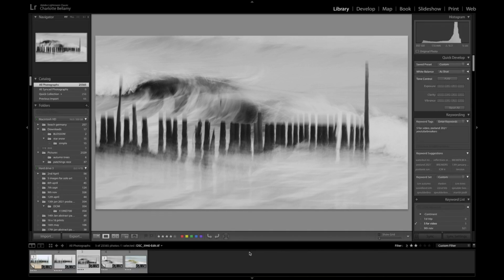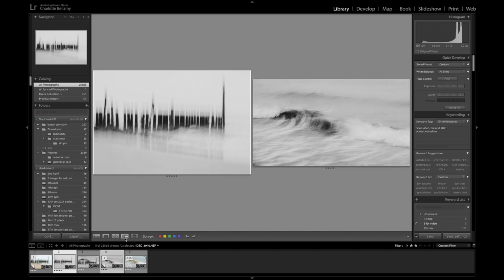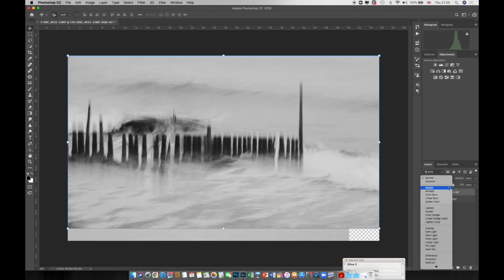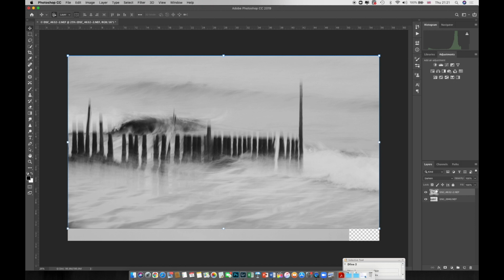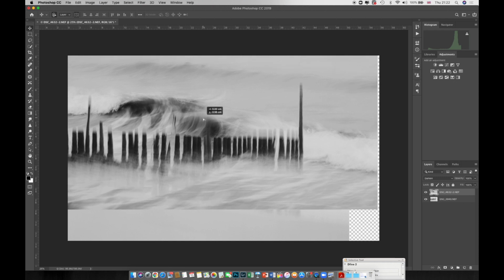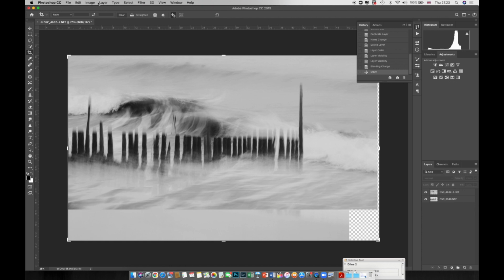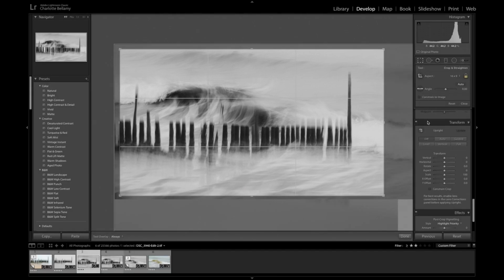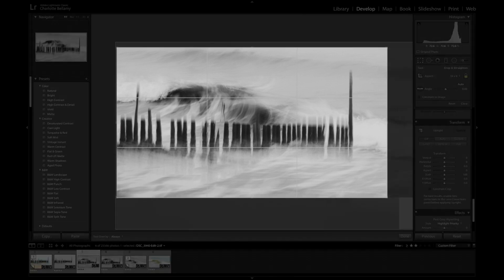A short video to show me bringing two ICM images together to create a multiple exposure in Photoshop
A short video to show me bringing two ICM images together to create a multiple exposure in Photoshop - this is an add on to the previous video tutorial on the beach breakers. A very quick talk over my work process.